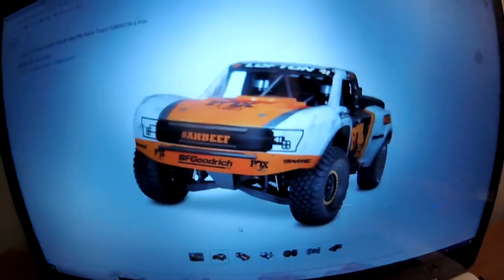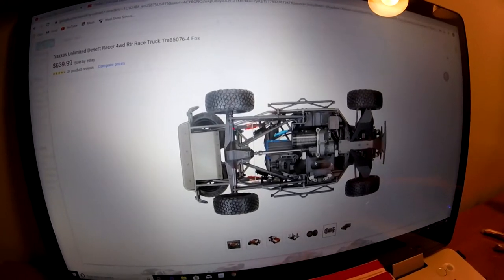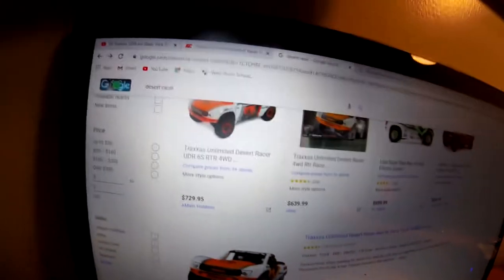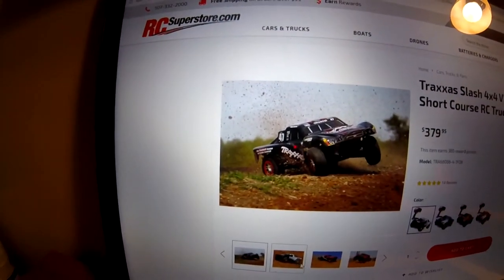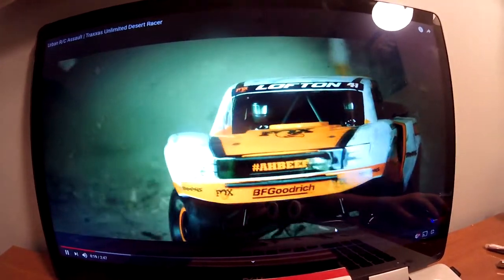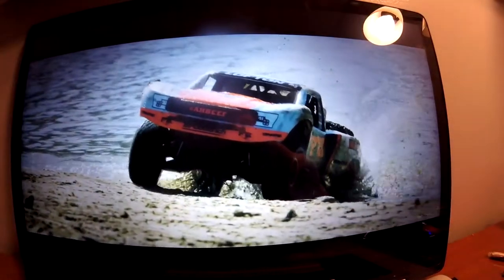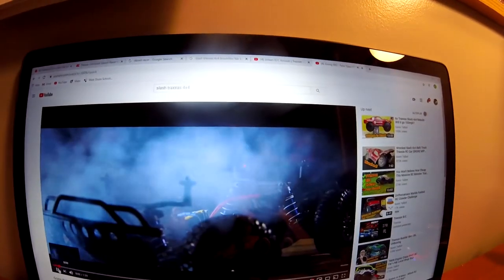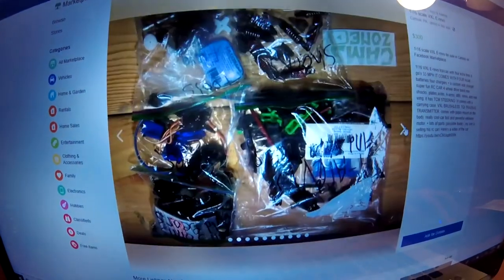WHAT RC car should I get?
What RC car should I get should I get a unlimited traxxas desert racer or should I get a traxxas slash 4x4 check them out in my video then let me know in the comments what RC car I should get. HERE IS THE LINK TO BUY MY RC CAR